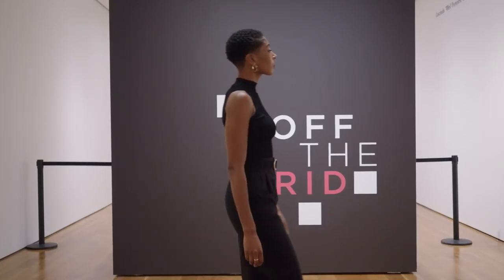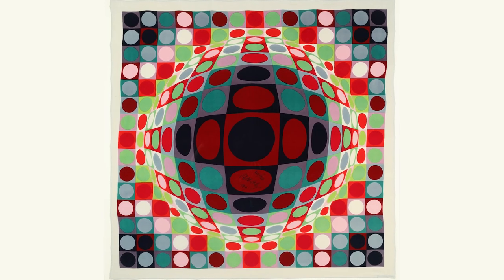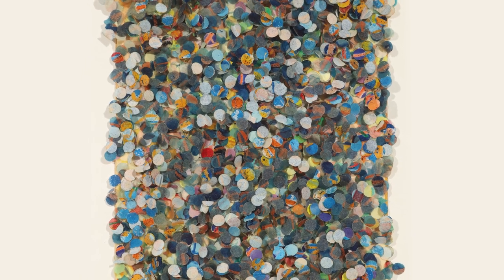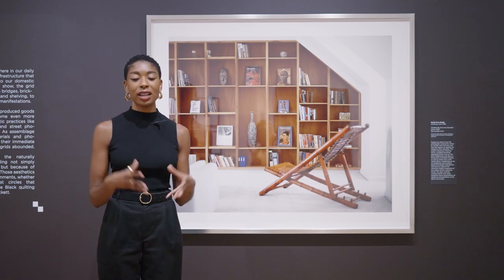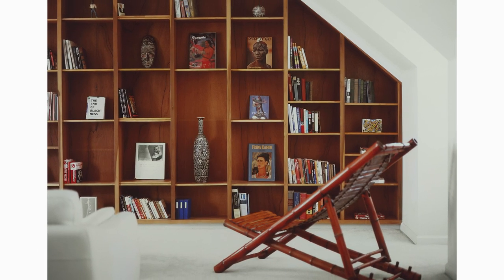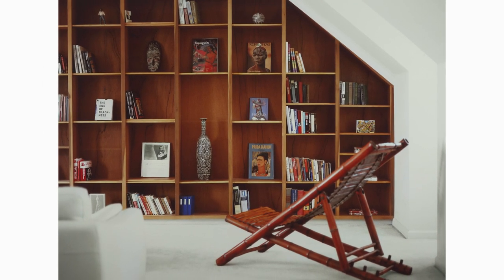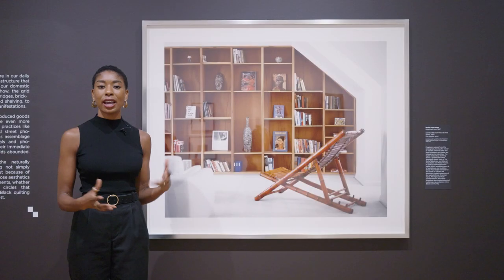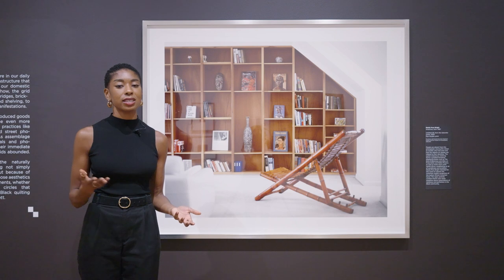"Untitled 28" by Sheila Pree Bright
This spring, Mellon Undergraduate Curatorial Fellow Nailah Barnes cocurated the exhibition Off the Grid, on view on the Lower Level of the Wieland Pavilion until September 4. In this video, she discusses Sheila Pree Bright’s Untitled 28, from the Suburbia series (2007).

People are absent from Bright’s photograph, leaving the viewer to wonder who lives here and how the objects on display are related to their identities. The stylish midcentury shelving forms a gridded backdrop displaying books such as The End of Blackness and titles on Frida Kahlo and Pablo Picasso, as well as masks from continental Africa, establishing an air of worldliness and erudition. Bright intended for this scene to subvert the American media’s projection of the typical African American home. The rigid, carefully curated interior also raises questions about expectations of resilience and perfection in the Black community.

This is just one of more than eighteen thousand artworks in our collection, always here for you! Reserve tickets to the Museum today!